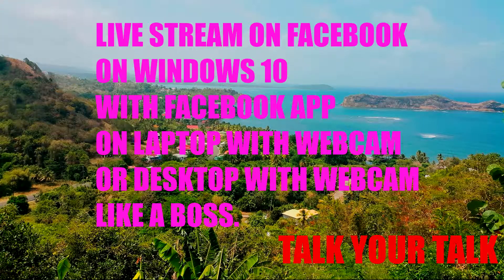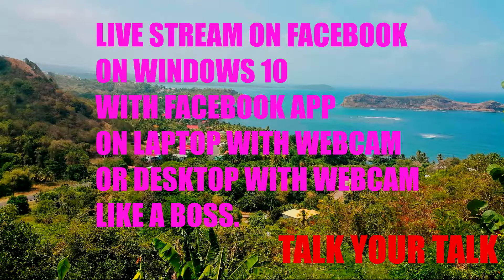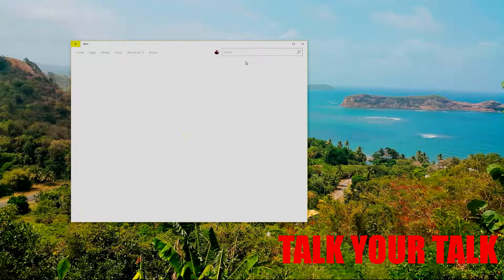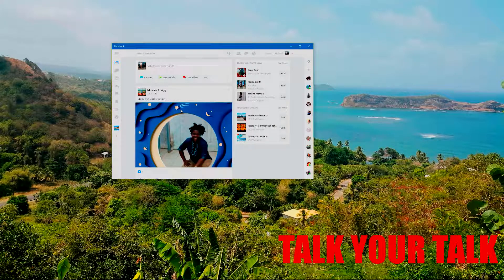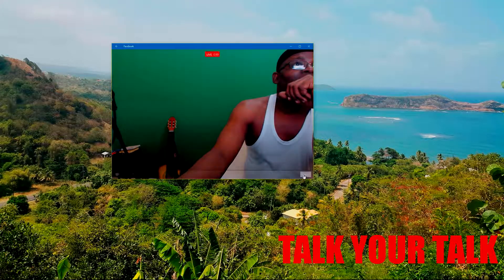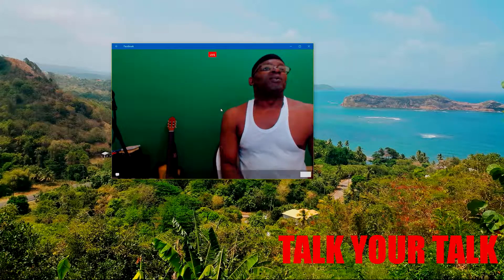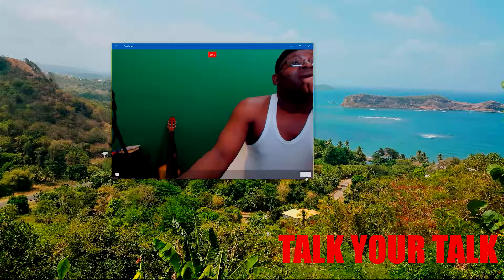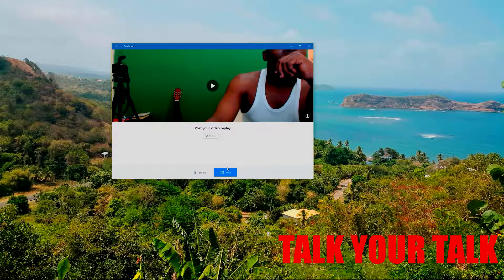HOW TO LIVE STREAM FACEBOOK ON PC OR LAPTOP WITHOUT PAYING FOR ANY APP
THATS THE EASIEST WAY TO TO LIVE STREAM AND FACEBOOK WITH THE FACEBOOK APP ON WINDOWS 10..